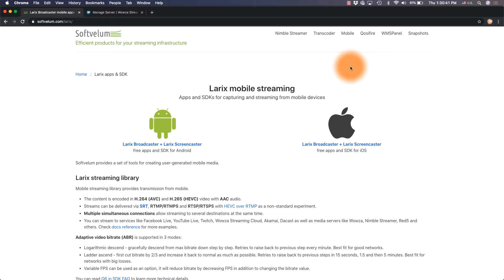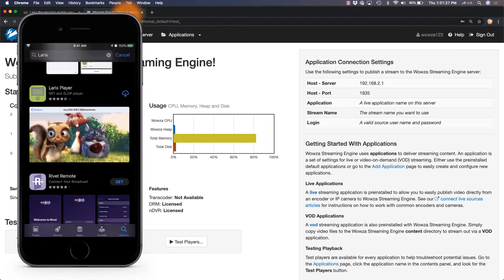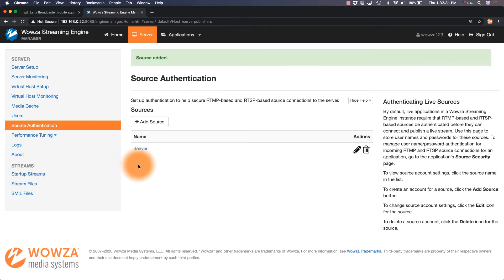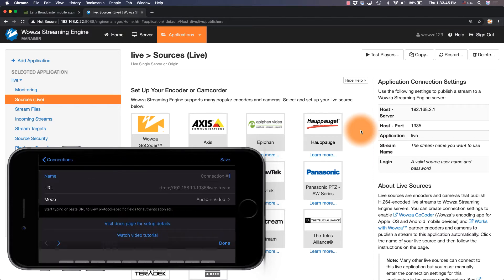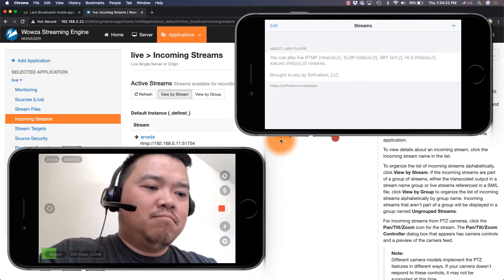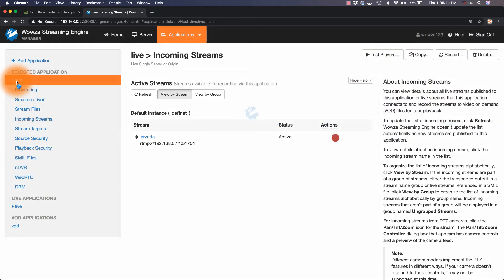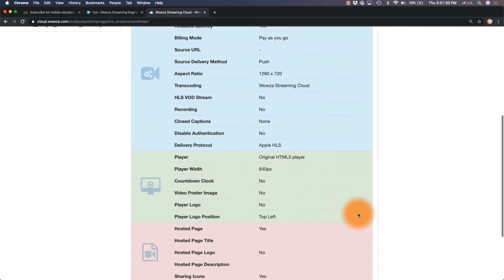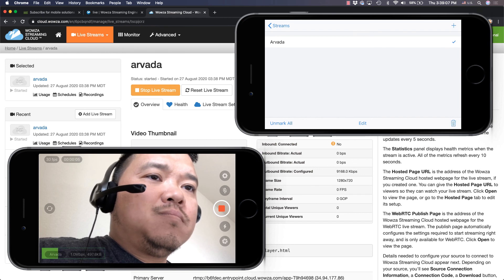Mobile Streaming With Larix Apps and Wowza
Larix Broadcaster SDK and Player SDK offer a great way to build live streaming apps that easily work with Wowza Streaming Engine and Wowza Streaming Cloud. Using both the Broadcaster and Player App, we demonstrate how easy it is to connect to Wowza and stream from one phone, as well as broadcasting to many.